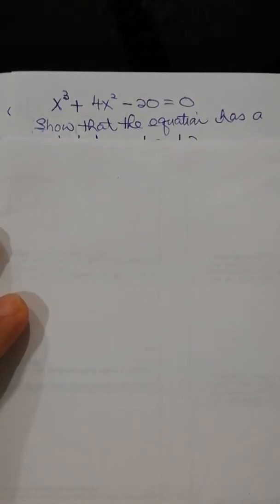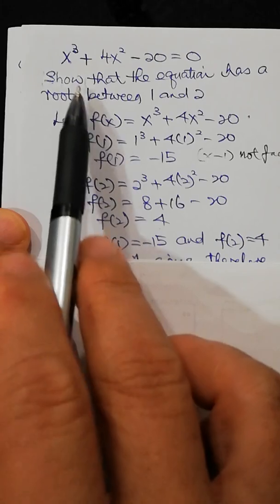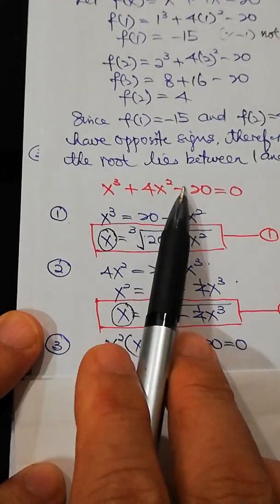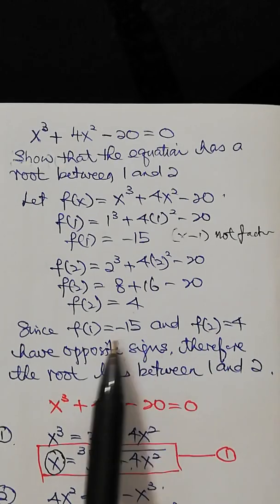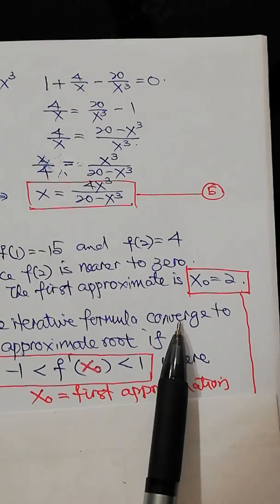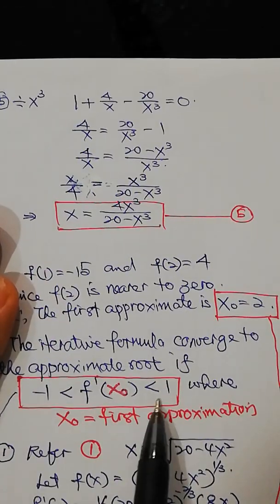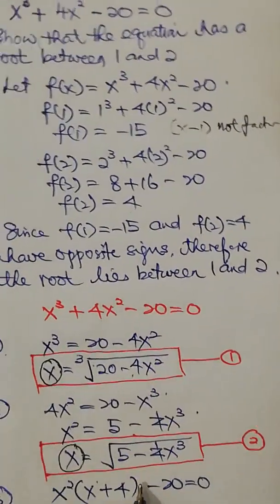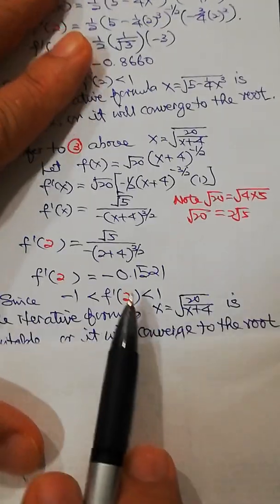iterative method video 4